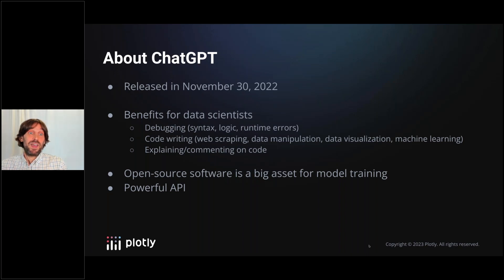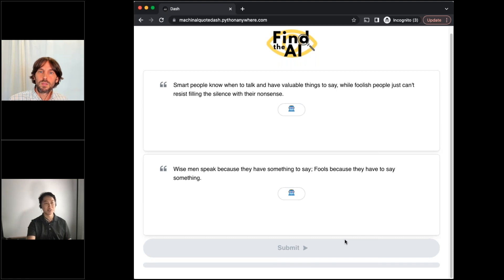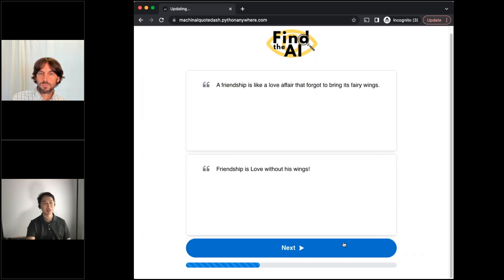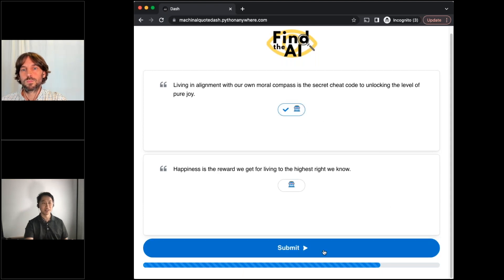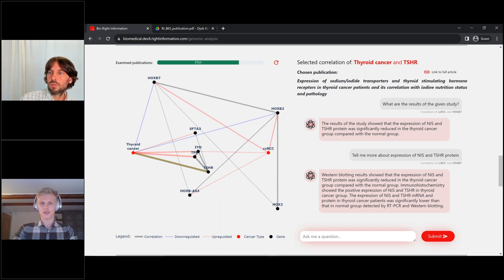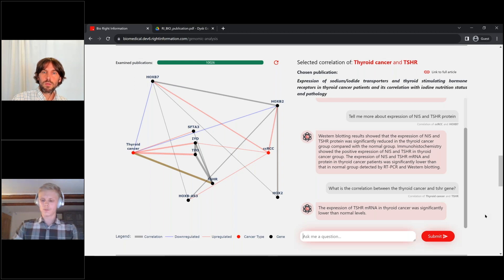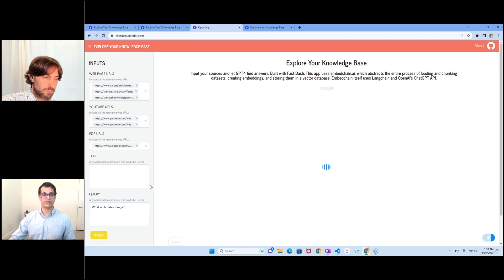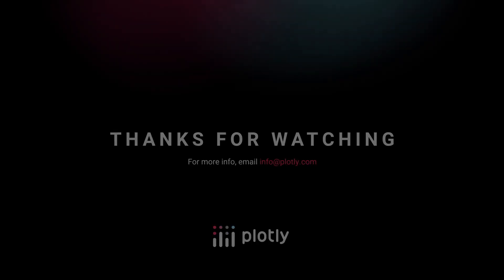Highlights from the Dash & ChatGPT Community Showcase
App links and code below:
- (App and code Derek’s human vs. bot game using ChatGPT OpenAI, Dash Mantine Components, dash-iconify, and pyproject.toml

- (App and code Antoni's professional website to ask questions about publications and research papers, using Information Retrieval Animation to simplify the complexities of thyroid cancer

- (App and code Kedar's interactive app, created with embedchain.ai and built on top of Fast Dash, to query and extract knowledge from specific PDFs, URLs, videos, and text